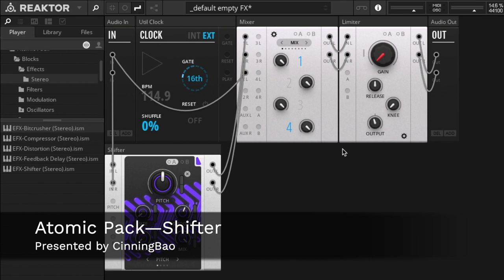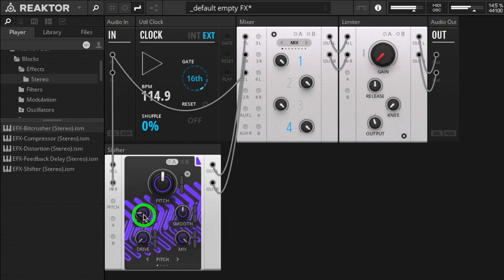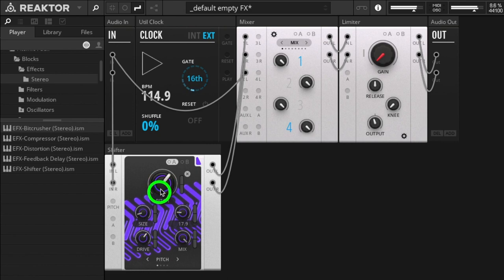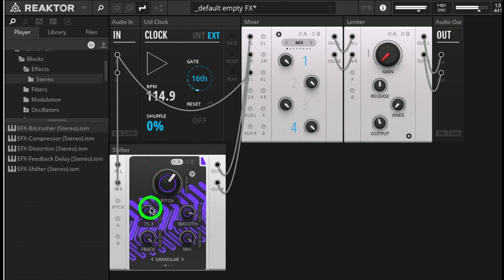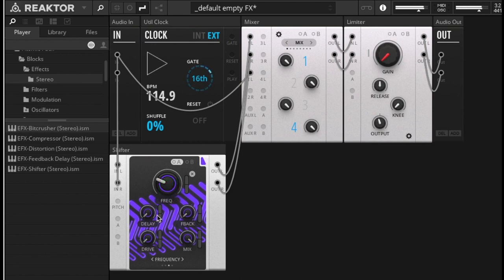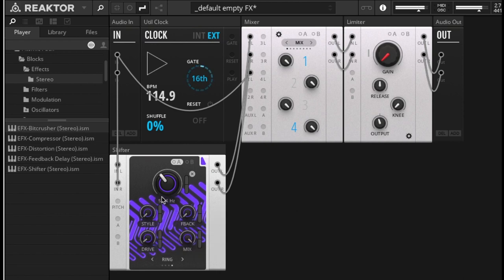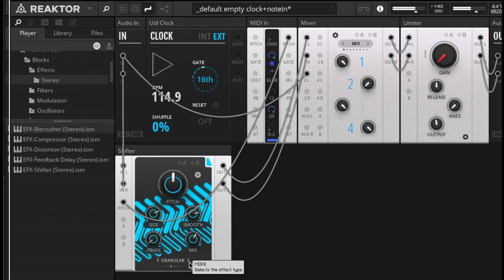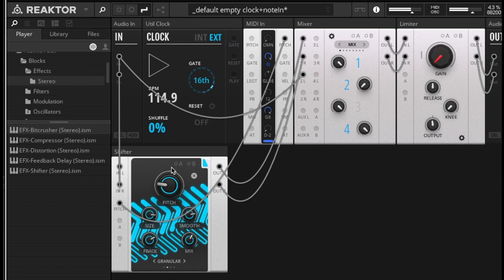Atomic Pack—Shifter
Sound designer CinningBao gets a little shifty with the Shifter block from the Toybox Atomic Pack.

0:00 Intro
0:37 FFT Shift Mode
3:56 Granular Shift Mode
6:38 Frequency Shift Mode
8:54 Ring Modulation Mode
11:02 Pitch control of the block